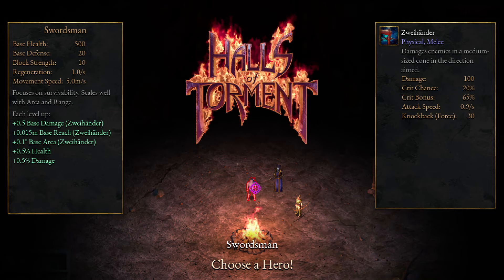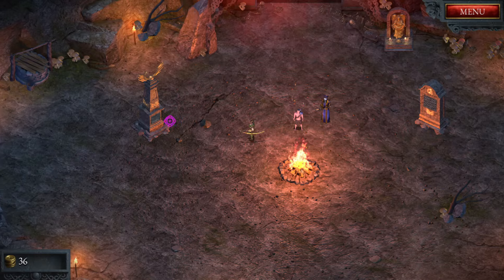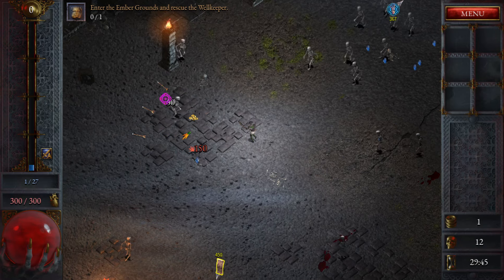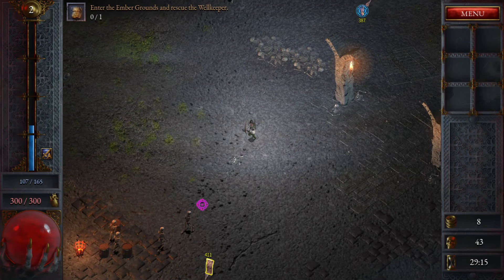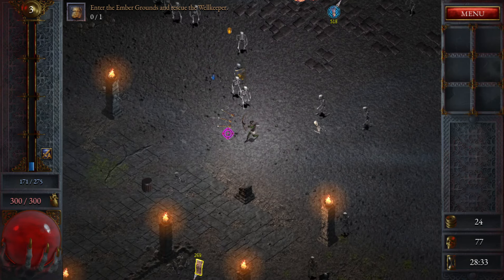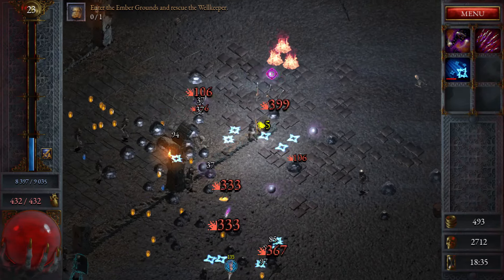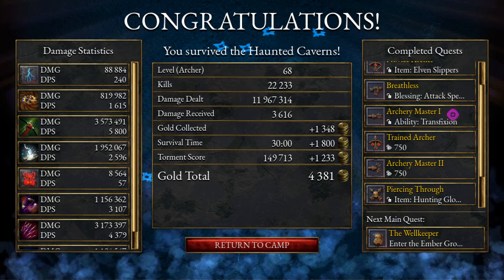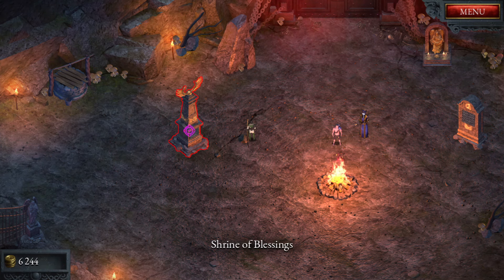Halls of Torment How to Farm Gold EASY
Halls of Torment is a bullet hell roguelike that has you playing 30 minute runs and building up your character as much as you can through level ups during a run but also through permanent stat upgrades through the shrine of blessings in the main hub and that shrine uses gold so in this video we're going through how you can farm gold easy to get the upgrades and become stronger for your future runs.